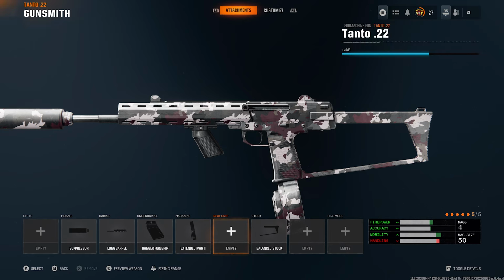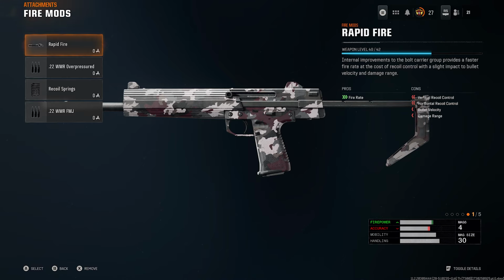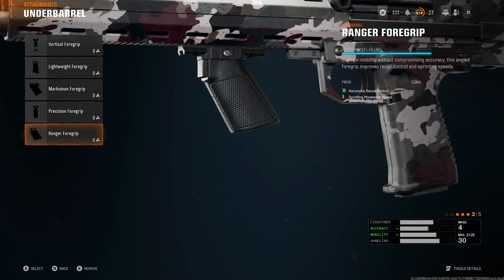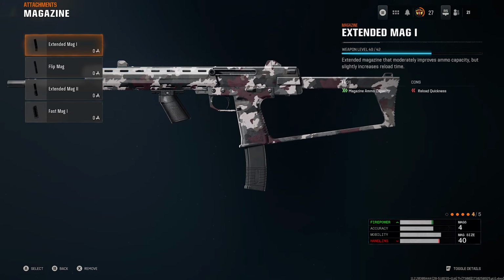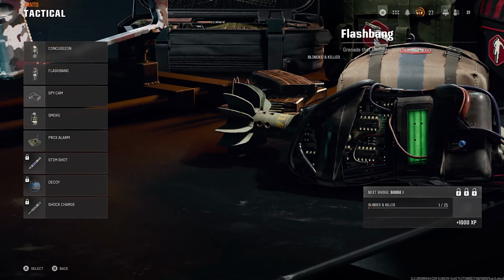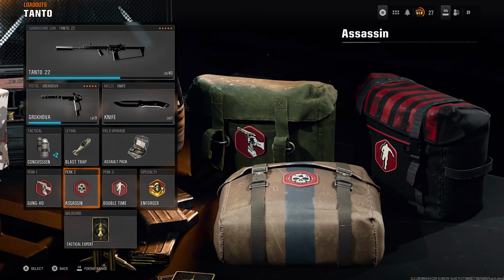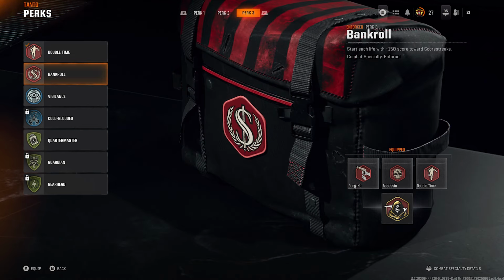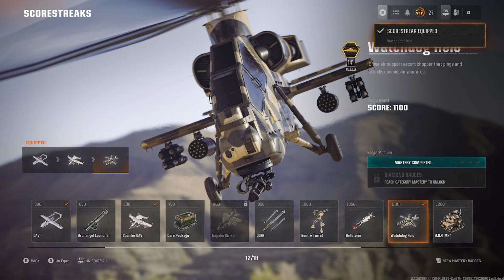Black Ops 6|OVERPOWERED Tanto Build: Unstoppable Early/MAX LVL Best TTK Setup *BUSTED & BROKEN+NUKE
This Tanto build in Black Ops 6 is all you need for insane kill-streaks and unstoppable damage! Get ready to dominate with max TTK, perfect attachments, and unbeatable setup details in this build guide. Whether you’re early on or maxed out, this Tanto loadout is unstoppable. Watch till the end to see how to maximize each attachment for ultimate gameplay—nuke potential included!